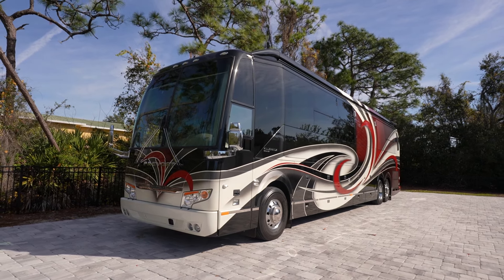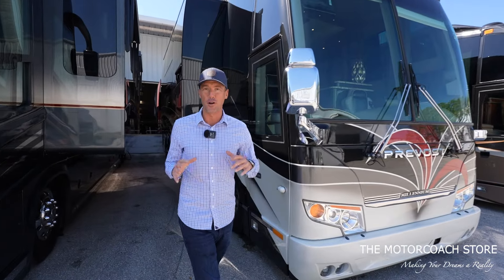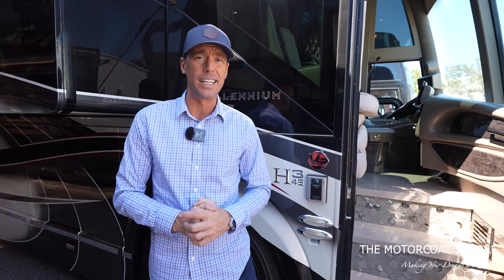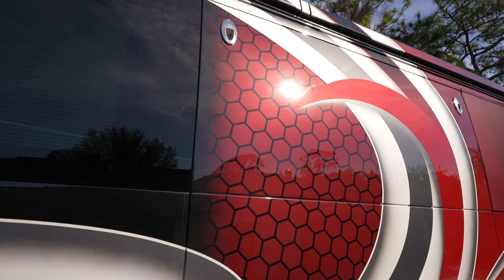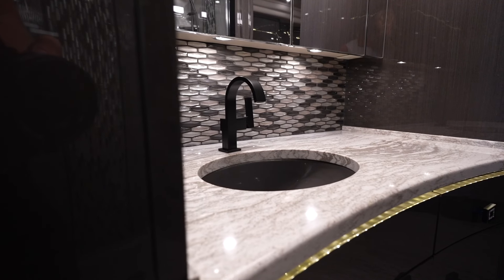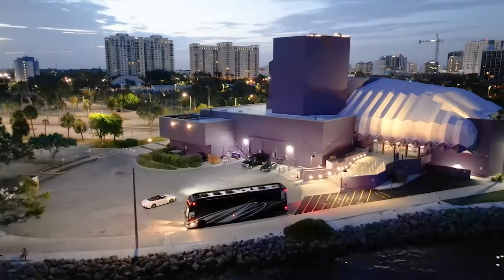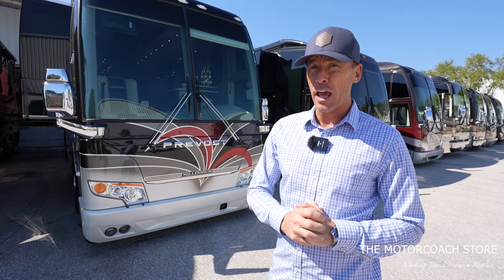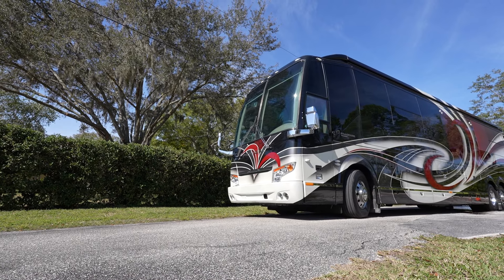BLOWOUT DEAL ON A PREVOST MILLENNIUM!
2018 Prevost Millennium H3 45 Quad Slide With Only 45,000 Miles & A 2020 Prevost Featherlite H3 45 Quad Slide With Only 50,000 Miles Both Available At The Motorcoach Store for $1,399,999!